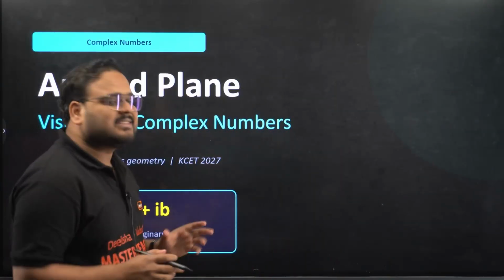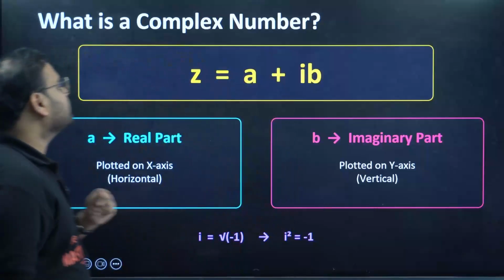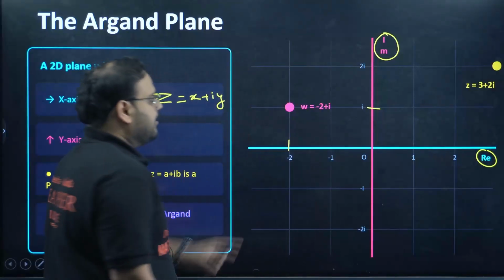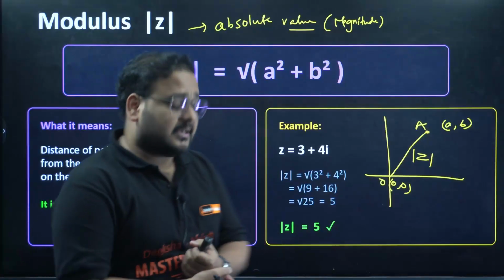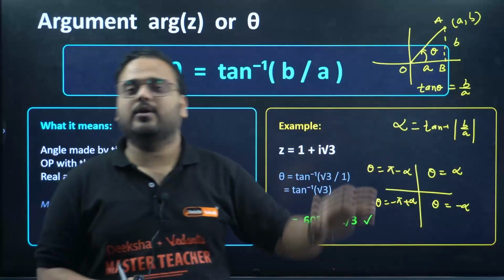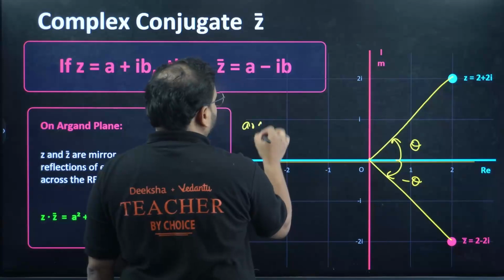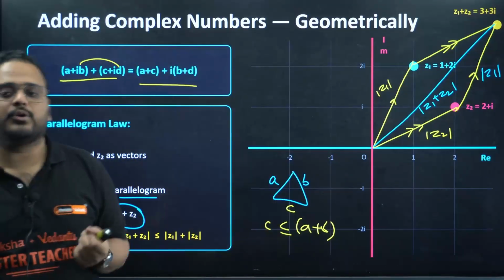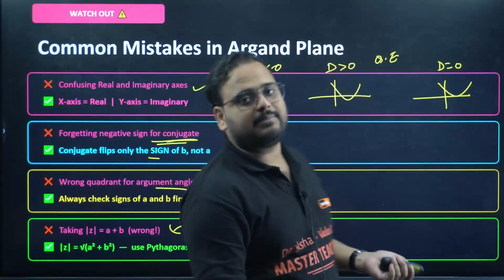KCET 2027 Maths | 🔢 Argand Plane EXPLAINED | Visualising Complex Numbers | Ankit Sir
Complex numbers feel abstract until you actually SEE them 😱 The Argand Plane changes everything — here's how!

Ankit Sir explains the Argand Plane step by step — how to plot complex numbers, understand real and imaginary axes, and visualize modulus and argument geometrically. This concept makes every complex number topic ahead much easier to grasp.

📌 WHAT'S COVERED
✅ What is the Argand Plane
✅ Plotting complex numbers on Argand plane
✅ Real axis and imaginary axis explained
✅ Geometrical meaning of modulus
✅ Geometrical meaning of argument
✅ Distance between two complex numbers
✅ KCET important questions on Argand plane

1st PUC students (Karnataka Board) preparing for KCET 2027 — perfect for building a strong visual understanding of complex numbers before moving to advanced topics.

🔔 Concept clear now? Watch till the end for the visualization trick that makes this super easy!

Argand plane class 11 | how to plot complex numbers | visualising complex numbers KCET | Argand diagram maths | complex numbers geometry KCET

PUC 1 maths, Karnataka board 1st PUC maths, class 11 maths chapter 5, Ankit Sir, Ankit Sir maths, Deeksha Karnataka, Deeksha KCET, KCET maths full chapter